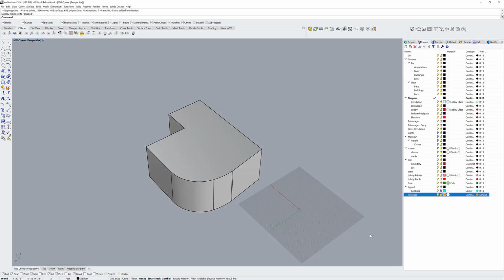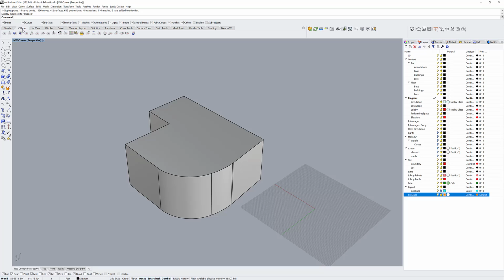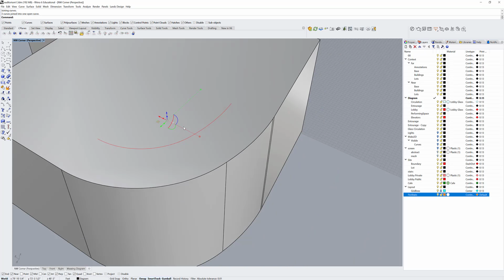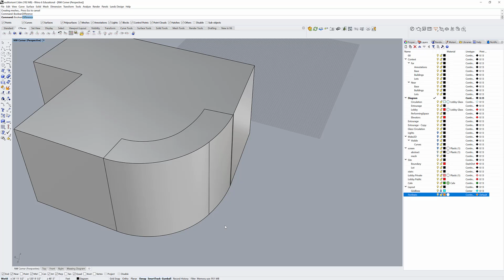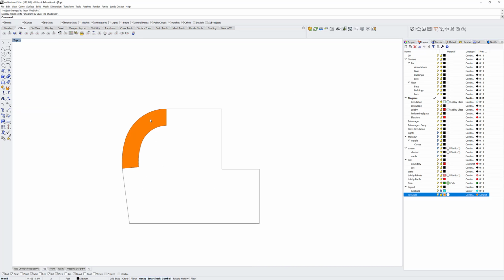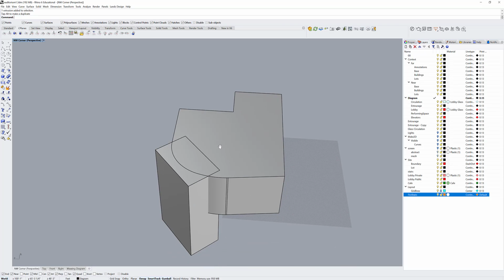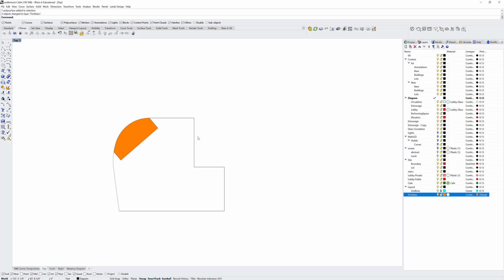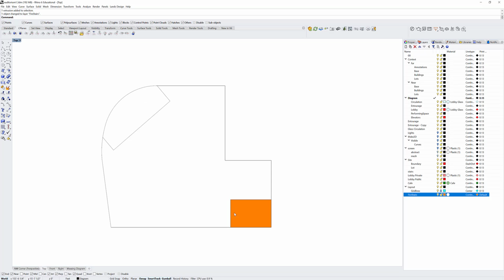4.06 Rhino Split Elements